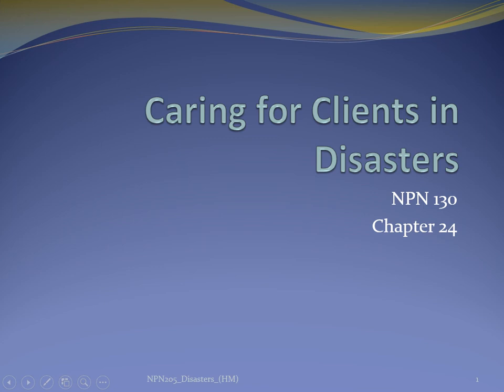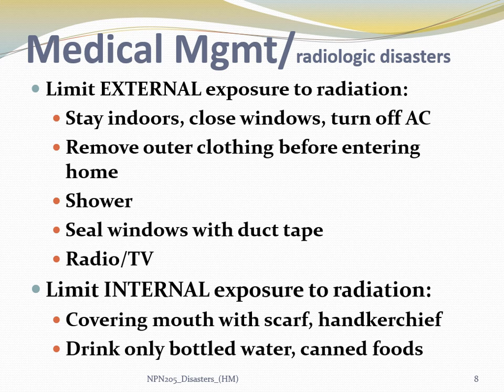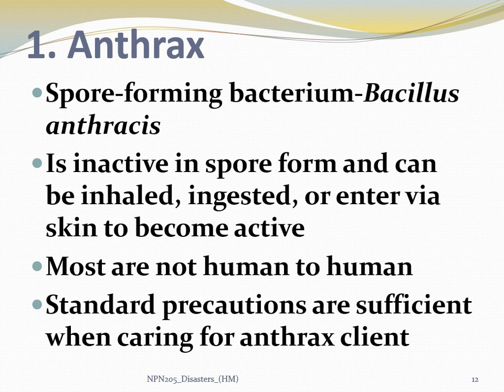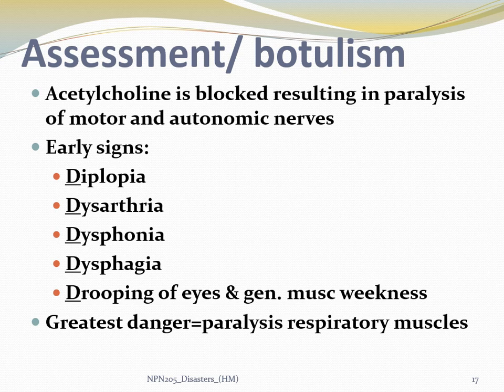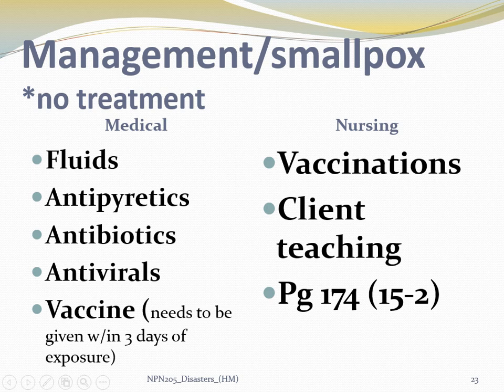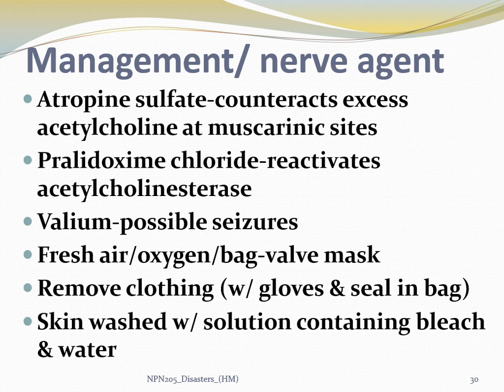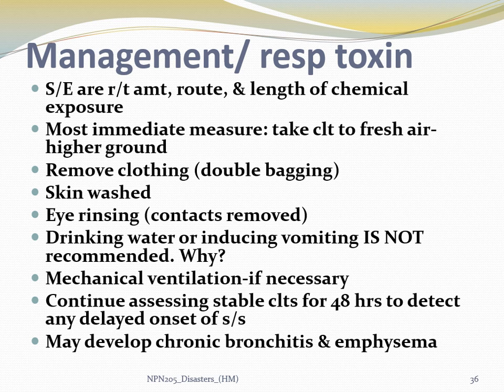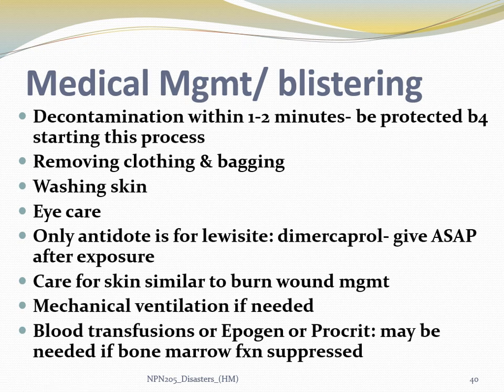NPN205 disasters HM good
disaster lecture HM